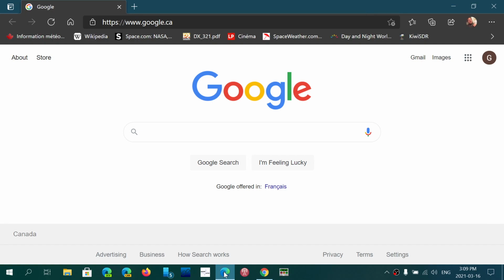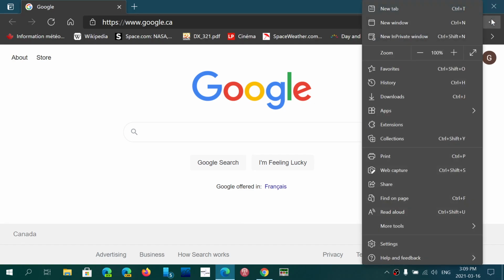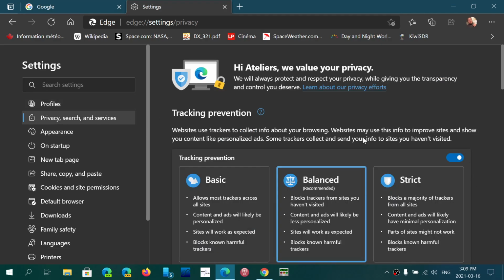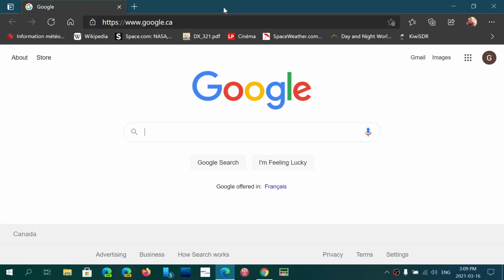Microsoft Edge VS Google Chrome browsers Which one snoops on you more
Tough question to answer